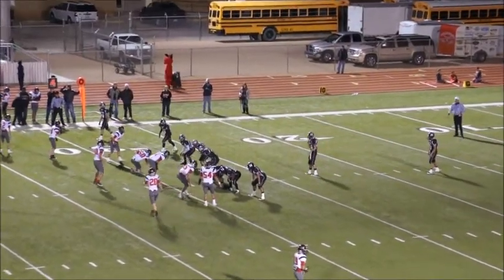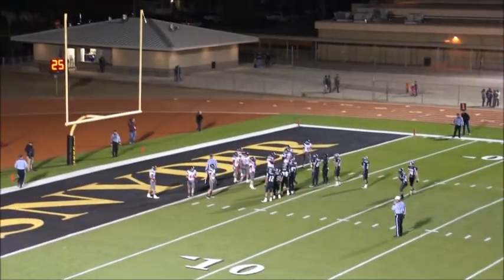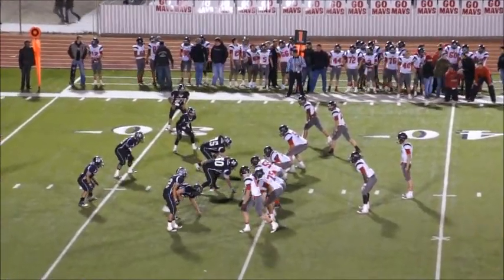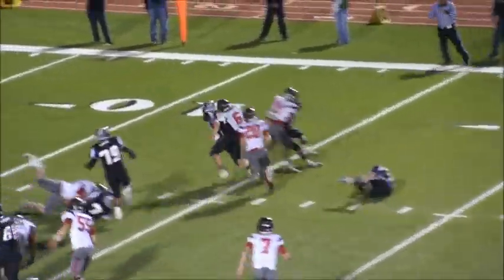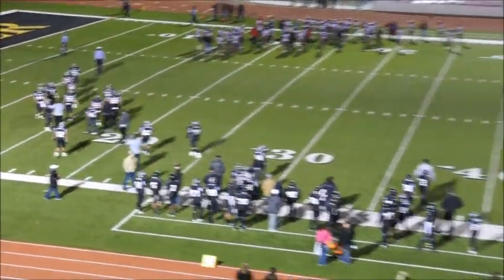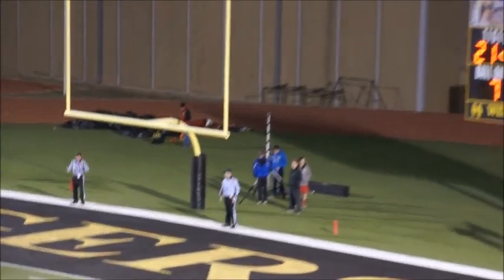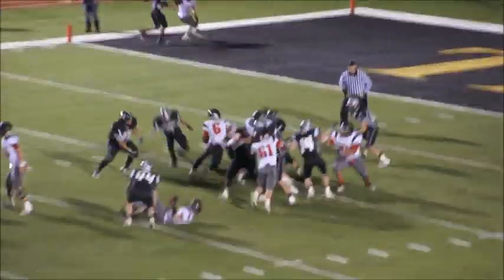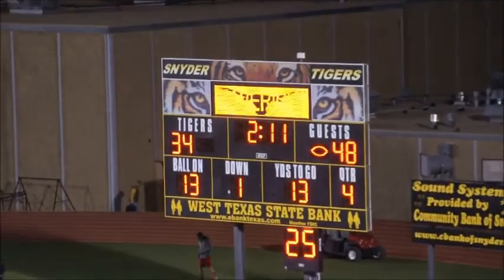Muleshoe Mules vs. Eastland Mavericks Area Football November 23, 2012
Highlights of the Muleshoe Mules vs. Eastland Mavericks Football Class 2A Division 1 Area Championship Game from Tiger Stadium in Snyder, Texas on November 23, 2012.